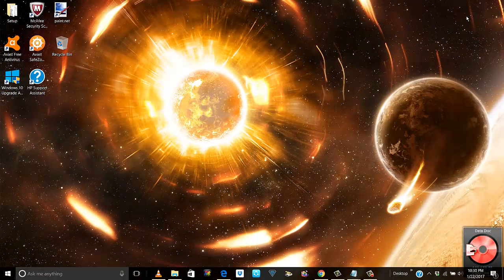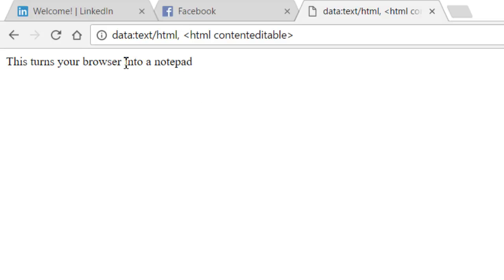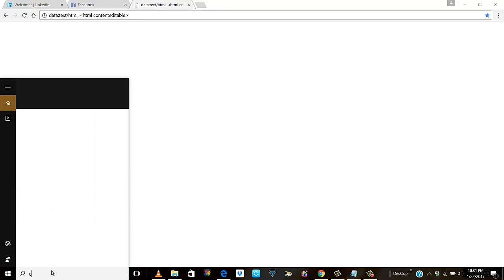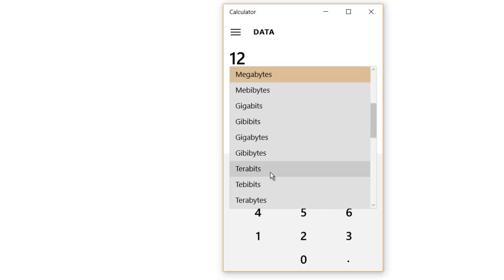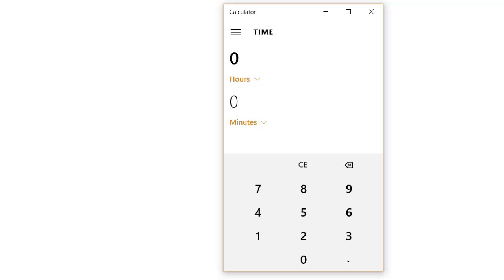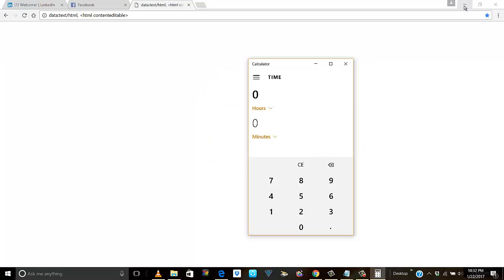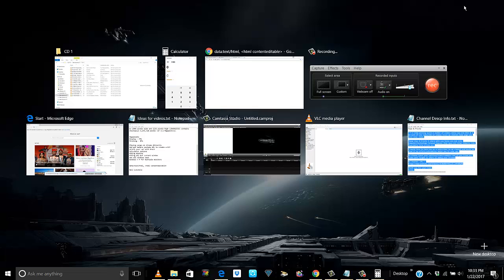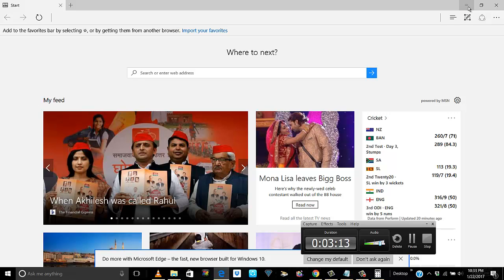Computer features you don't know ? # 1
This video shows couple of cool computer features we may or may not know.

Viren.